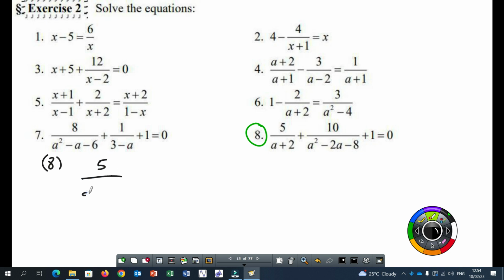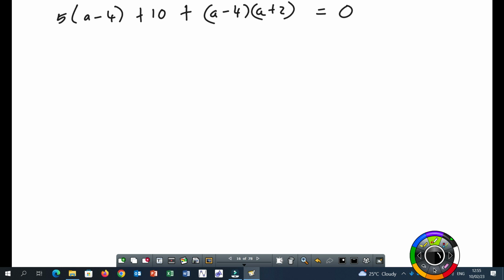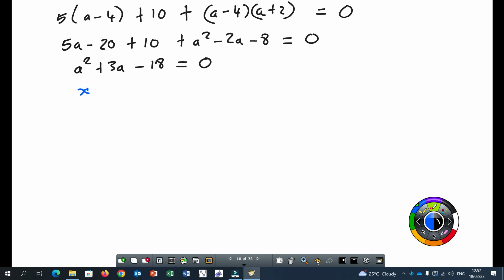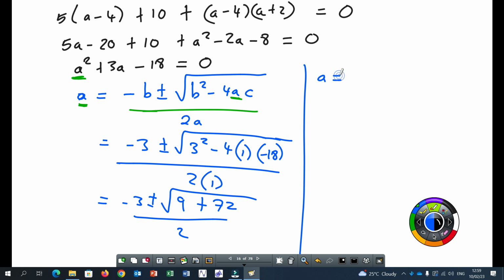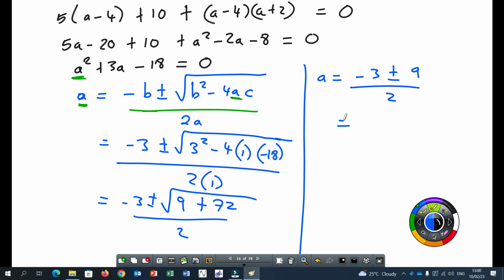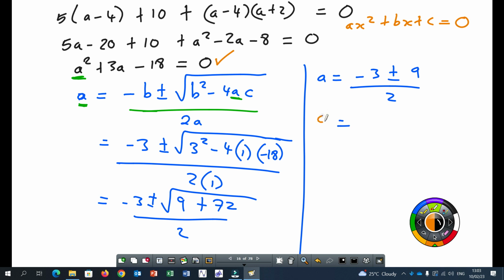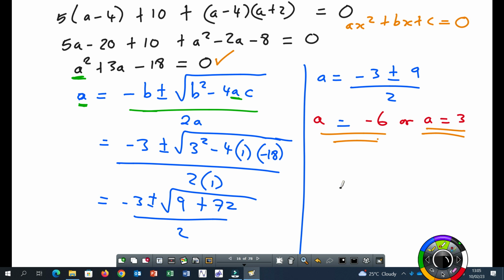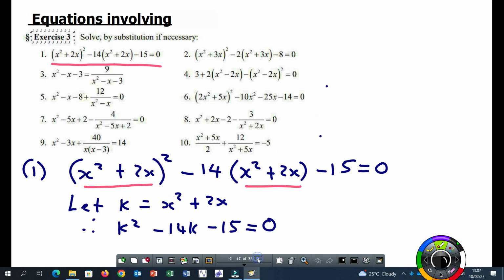Solving Quadratic Equations involving fractions Part 2